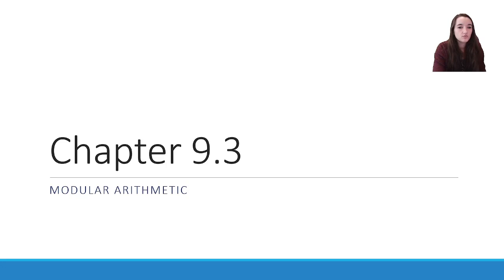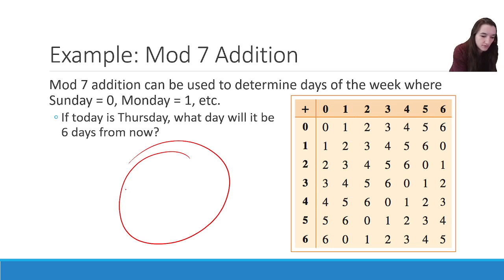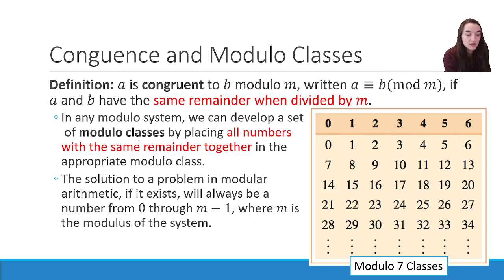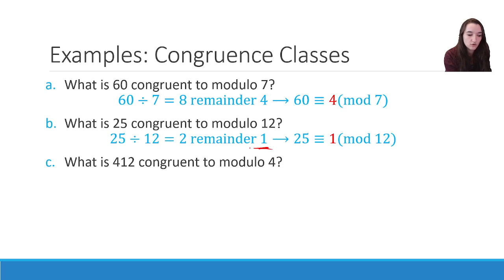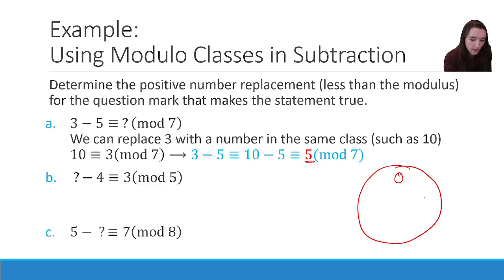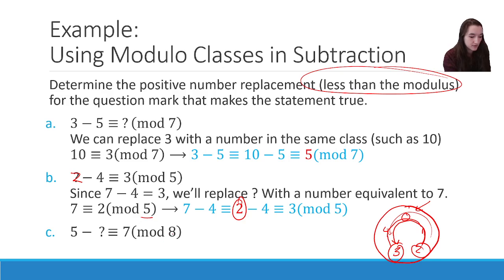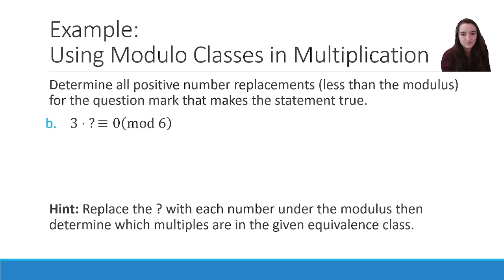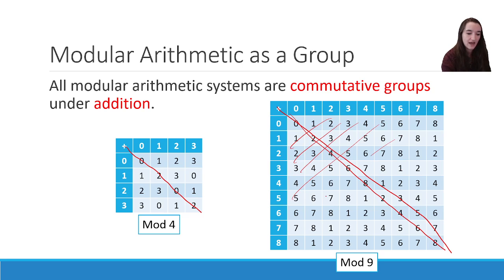NS Chapter 9.3: Modular Arithmetic (archive)